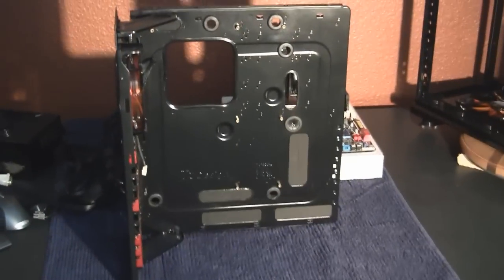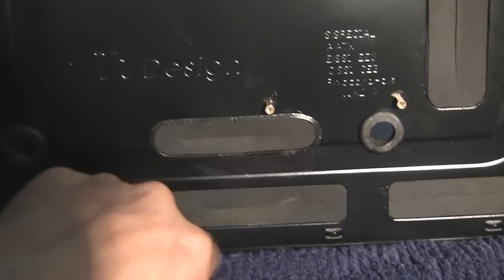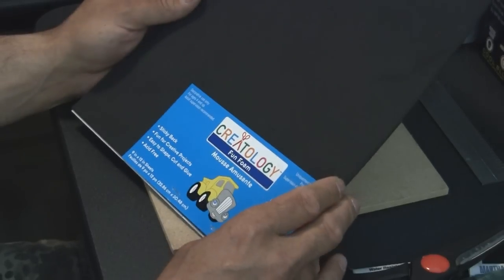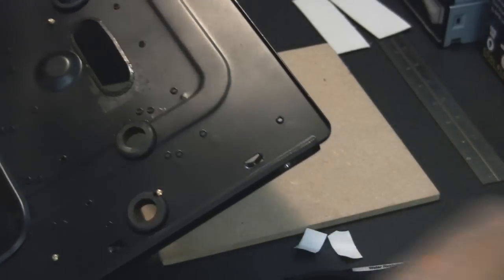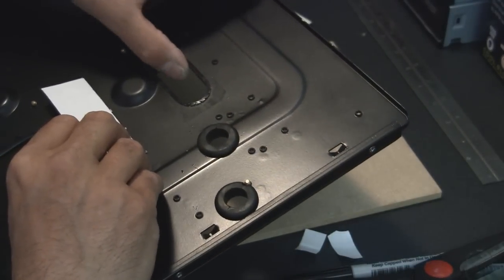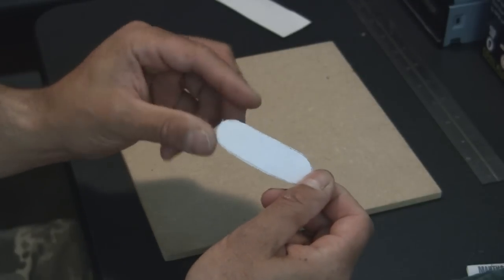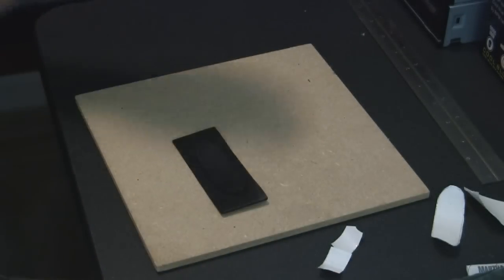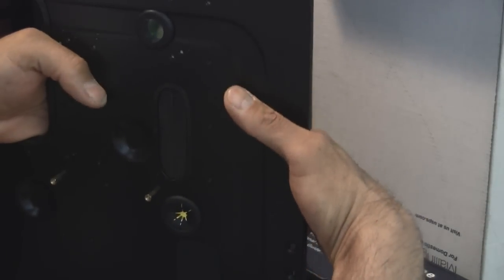Make Your Own Custom Grommets For Your PC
This tutorial will show how you can make a custom grommet to cover up the large holes on our mobo tray. This is very simple project but very effective. The 1/16" foam that I will be using is very dense, and will hold up nicely in our PC's. This material can be used in a number of applications, especially for anti-vibration material.

BLACK WIDOW

Thermaltake ArmorPlus Case (modded)
Ultra X3 1000W Modular PSU
ASUS P6T Deluxe V2 LGA 1366 SLI Motherboard
Intel Core i7 920 Nehalem (Overclocked)
(2) eVGA GTX285 Super Clocked Edition (SLI)
Cooler Master V8 CPU Cooler
Corsair Dominator TR3 1866Mhz 6 GB
LG Blu-Ray Disc Burner
(2) Western Digital VelociRaptor 300GB (Raid)(OS)
Segate Barracuda 1.5 TB Sata HD (Storage)
Data Robotics Drobo w/ Drobo Share 6TB (Backup)
Sound Blaster X-Fi Titanium Champion Series
Klipsch ProMedia Ultra 5.1 Surround System
30" HP LP3065 and 20" NEC 20WMGX2 Monitors

Cheers
LazyMan@WestCoastMods